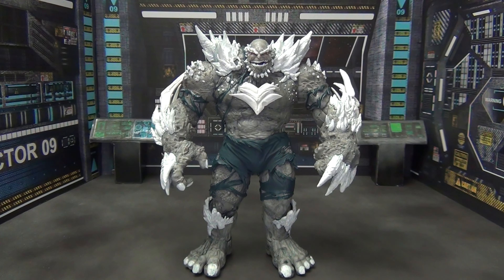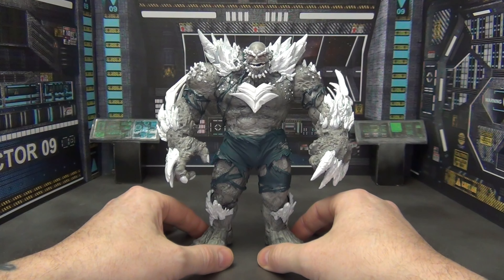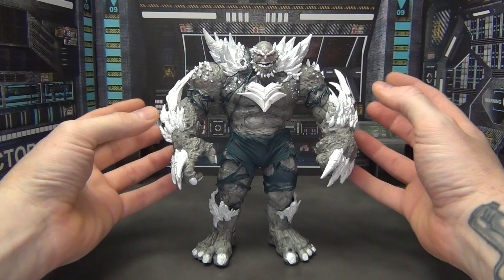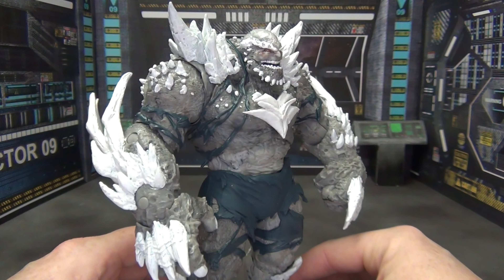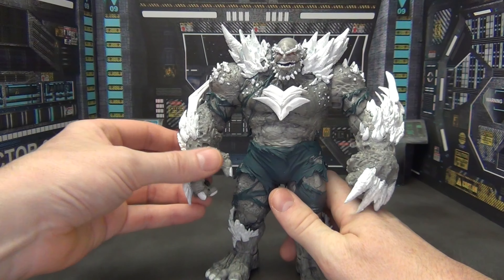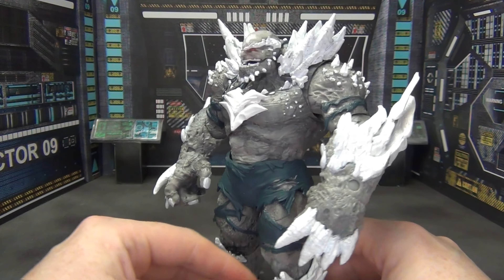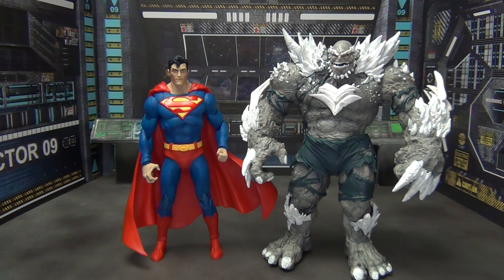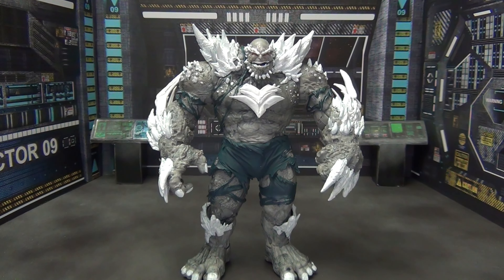Doomsday Custom - Mcfarlane DC Multiverse - DIY